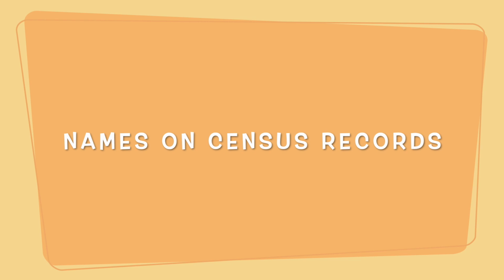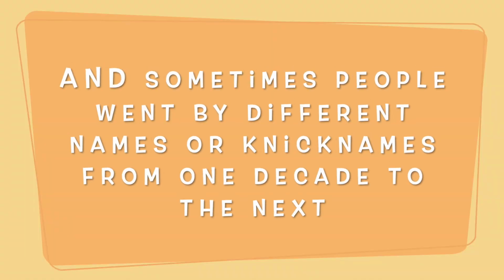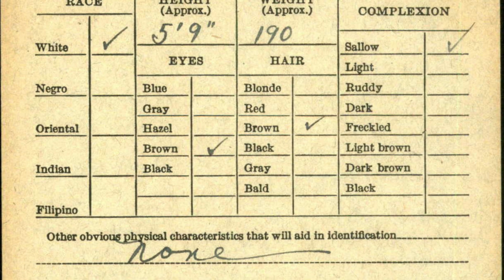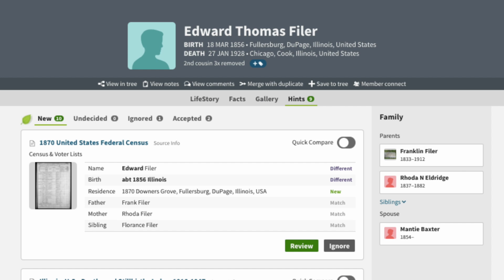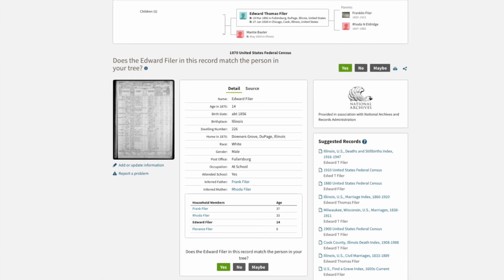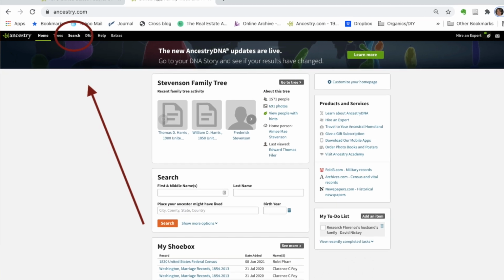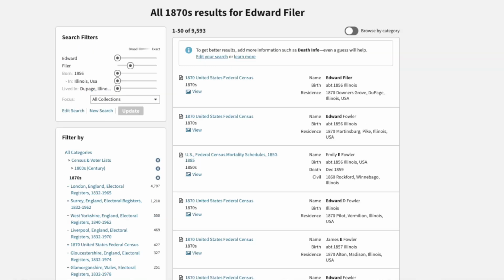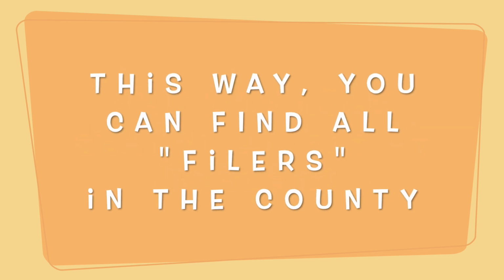Are Ancestry Hints WRONG? Are they messing up your family tree?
Hints are a popular feature but they can mess up your genealogy tree and lead you down the wrong path. Learn why and how to evaluate genealogy hints and how to perform census evaluations.

🌟NEWSFLASH – Need help? Zoom consultations now available starting at $35! for more information!

0:00 Intro
0:14 Why hints are good
0:36 Why hints can be bad
1:00 Verifying Ancestry hints
3:00 Census evaluations
5:27 Summary of things to look for when evaluating hints

🙋♀️ ABOUT ME: Learning about your ancestors is fun! It’s detective work at its best. My professional genealogy business, Ancestry Consulting by Aimee and my You Tube channel were born out of a desire to help others discover their family history. I have been working on my genealogy since a teenager and have been helping others as a professional genealogist for almost 10 years. Whether breaking through a genealogy brick wall, determining parents through DNA matches, beginning genealogy research, or discovering your family origins, I want to help you build your family tree! Happy hunting!

Check out these other genealogy YouTubers: Genealogy TV, Family History Fanatics, Geneavlogger, Ancestry (Barefoot Genealogist), Genealogy with Amy Johnson Crow, and of course, keep watching me, Aimee Cross - Genealogy Hints. Danielle Romero is doing a great job telling her story of discovering her family, specifically "Finding Lola" on her channel NYTN.